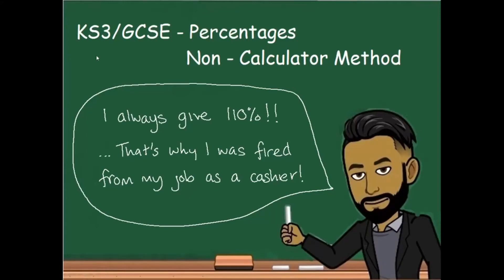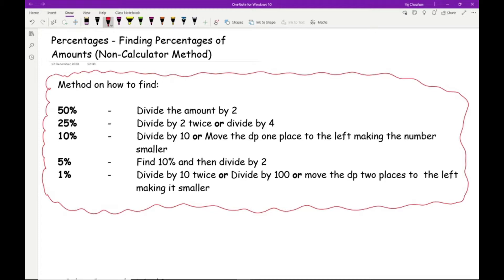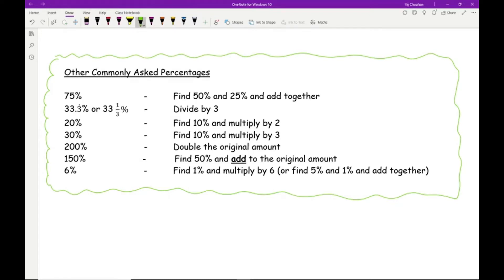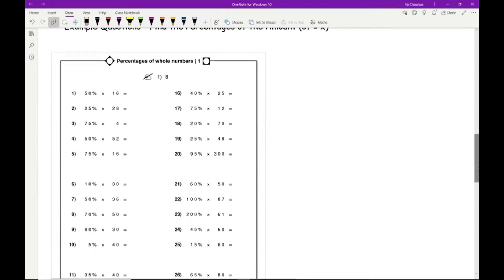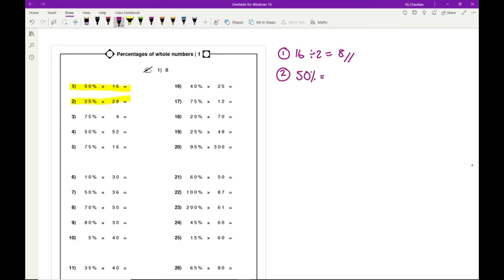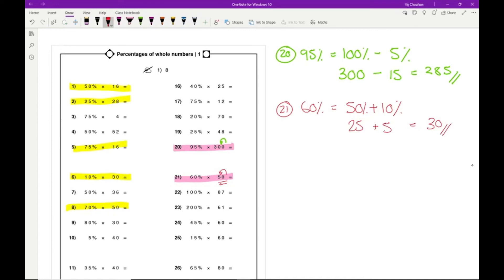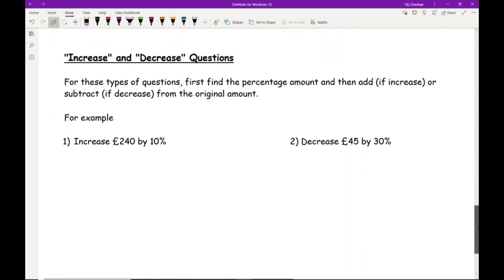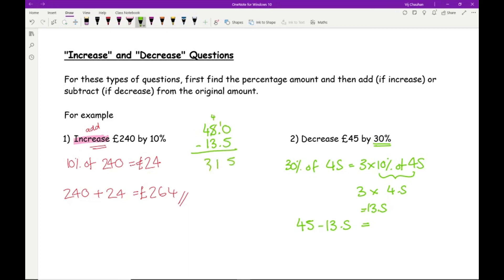KS3/GCSE Maths - Calculating Percentages (Non Calculator Methods)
This video goes over non calculator methods to find percentages of amounts and answer percentage increase and decrease questions.

Notesheet

Worksheets and Answers

Excel Sheet (Enable Content on Security Warning Ribbon)